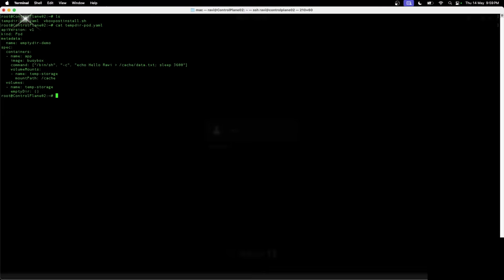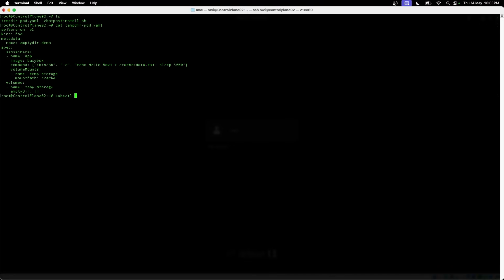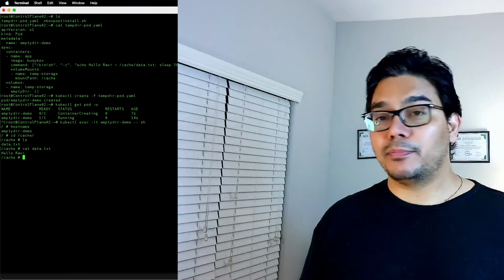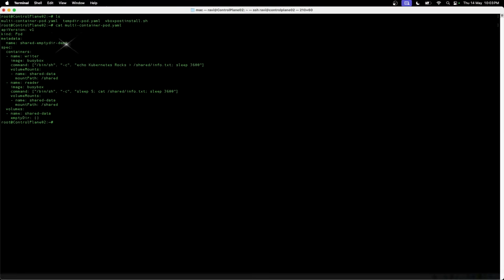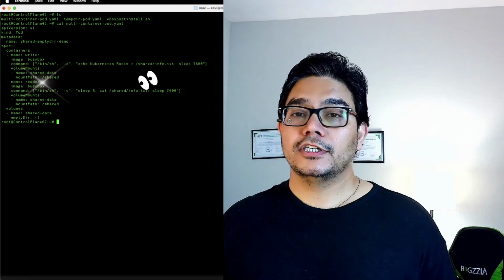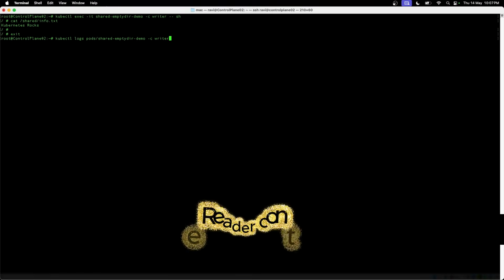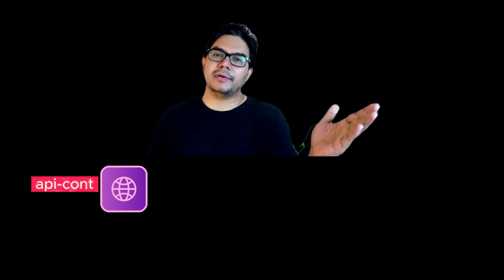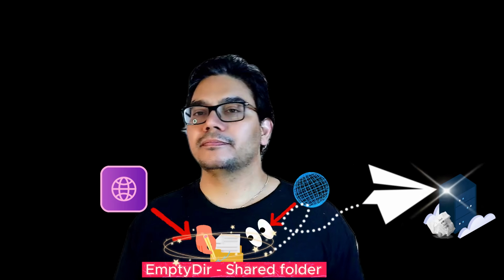Kubernetes emptyDir vs hostPath: Everything You Need to Know -Full CKA2026 Series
This video is part of the CKA2026 series, a comprehensive guide to help you prepare for the Certified Kubernetes Administrator exam. In this video, we will be discussing the key differences between Kubernetes emptyDir and hostPath, two essential concepts in Kubernetes storage. Understanding the basics of Kubernetes is crucial for any aspiring DevOps professional, and this video aims to provide a thorough explanation of Kubernetes concepts, including Kubernetes pods, services, and volumes. We will delve into the world of Kubernetes networking, ingress, and RBAC, providing a hands-on approach to learning Kubernetes. Whether you are a beginner in DevOps or looking to expand your knowledge of Kubernetes, this video is designed to provide a detailed overview of Kubernetes basics, including Kubernetes gateway API and Kubernetes storage options. By the end of this video, you will have a solid understanding of Kubernetes emptyDir and hostPath, and be one step closer to becoming a Certified Kubernetes Administrator. The CKA exam prep process can be challenging, but with this video series, you will be well-equipped to tackle the exam and achieve your certification goals. Learn Kubernetes and K8s with our tutorials and become proficient in DevOps for beginners and advanced learners alike.18-Master Kubernetes emptyDir volume the simple way! In this video, I break down one of the most important Kubernetes volume types using real-world analogies so beginners, DevOps engineers, and CKA aspirants can fully understand how emptyDir works inside a Pod.
You’ll learn:
✅ What emptyDir is in Kubernetes
✅ How emptyDir works when a Pod starts
✅ Why emptyDir is deleted when the Pod is removed
✅ How multiple containers in the same Pod share data using emptyDir
✅ Real-world use cases like log sharing, cache, temporary storage, and sidecar containers
✅ emptyDir vs hostPath explained simply
✅ CKA exam concepts made easy
If you're learning Kubernetes, DevOps, or preparing for CKA, this video will help you deeply understand ephemeral storage and Pod-level volume concepts.
Perfect for:
Kubernetes Beginners
CKA Exam Prep
DevOps Engineers
Cloud Engineers
Platform Engineers

cka 2026
ingress kubernetes
kubernetes networking
cka exam
gateway api kubernetes
kubernetes ingress
kubernetes tutorial
vmware tutorial
cka certification
kubernetes RBAC

In this Kubernetes tutorial, we will be discussing the emptyDir concept in detail, including its usage in pod storage and volumes. emptyDir is a type of storage that is used to share data between containers in a pod. We will explore how emptyDir works, its benefits, and provide real-world examples to help you understand the concept better. This video is part of our CKA full series, designed to help you prepare for the Certified Kubernetes Administrator exam. Whether you are a beginner in Kubernetes or looking to improve your skills, this video will provide you with a comprehensive understanding of Kubernetes storage, including pod storage, sidecar containers, and shared volumes. By the end of this video, you will have a clear understanding of how to use emptyDir in your Kubernetes deployments, and how it fits into the overall Kubernetes ecosystem, including ingress, gateway API, pods, services, and networking. Our goal is to make Kubernetes easy to learn, so you can focus on becoming a skilled DevOps professional.

0:00 Understanding Temporary Pod Storage
1:56 The Whiteboard Analogy Explained
5:19 Implementing EmptyDir in YAML
7:51 Multi-Container Data Sharing
10:00 Sidecar Containers and Log Shipping